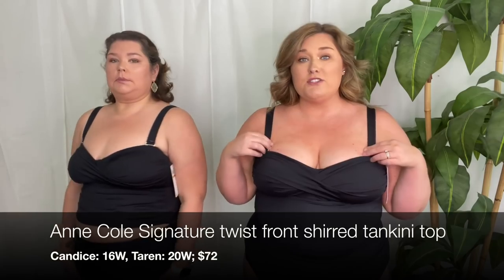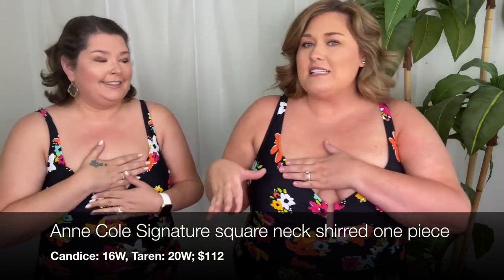TANKINIS & SHORTS | SWIMSUIT SATURDAY W/ MY SISTER! | Taren Denise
Hey y’all! My sister Candice is making an appearance for this week’s Swimsuit Saturday. I ordered a few suits from Belk. Brands include Anne Cole Signature, Raisins and Beach House. Hope you enjoy :)

Candice is a size 16/18, and is wearing all swimsuits in a size 16W. Taren is a size 20/22, and is wearing all swimsuits in a size 20W.

Links to items:
*I’m also listing links to purchase things outside of Belk.com. I know Belk doesn’t ship to a lot of states.
Ruffle off the shoulder one piece

Taren’s measurements…
Top: 2X/3X
Pants: 20/22
Waist: 44” (inches)
Hips: 55" (inches)
bra size: 40/42DD
Height: 5'8"

312-T Schillinger Road S #160